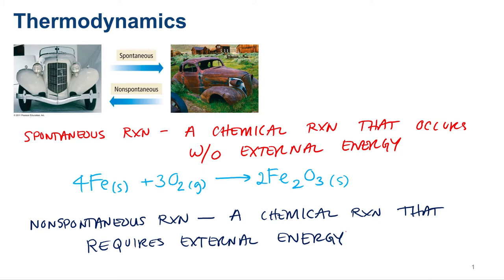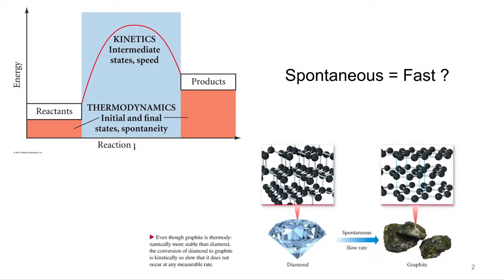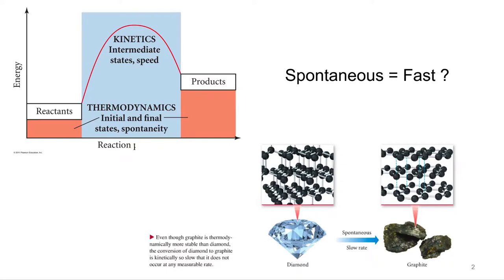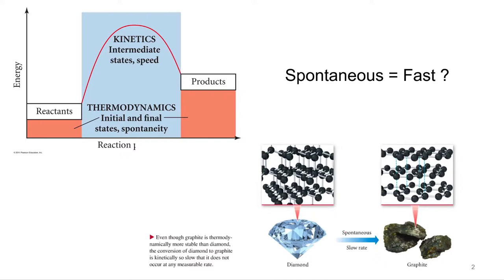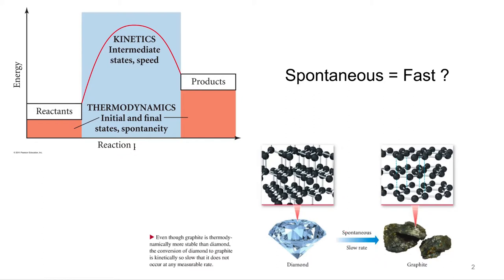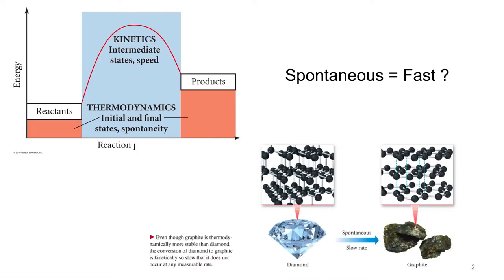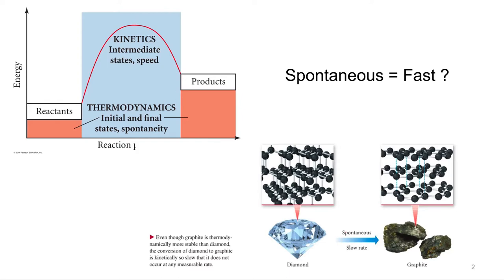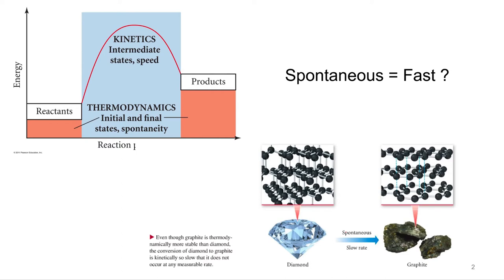Thermodynamics 6.2 Spontaneity vs Kinetics